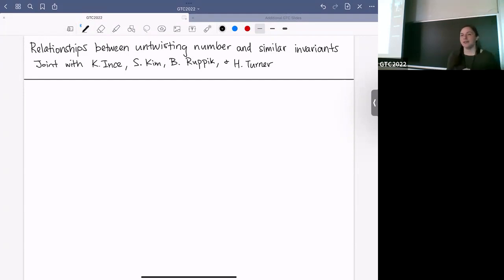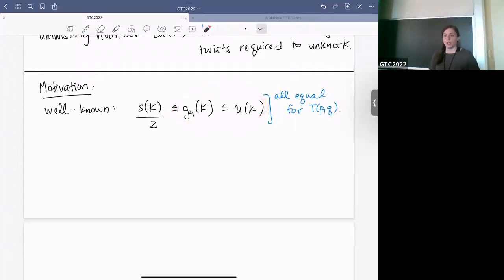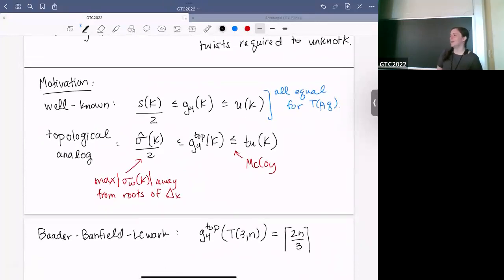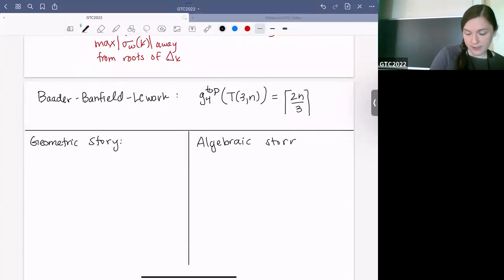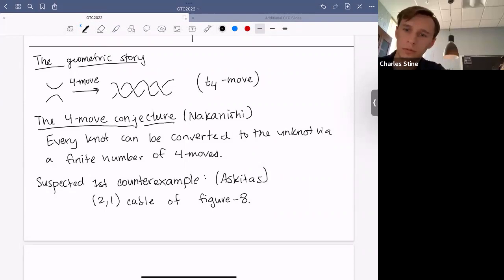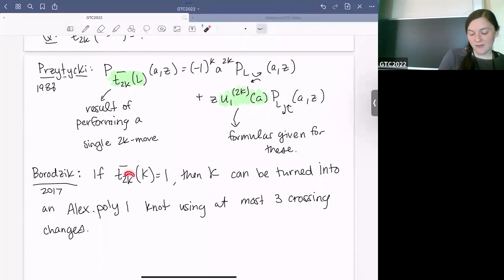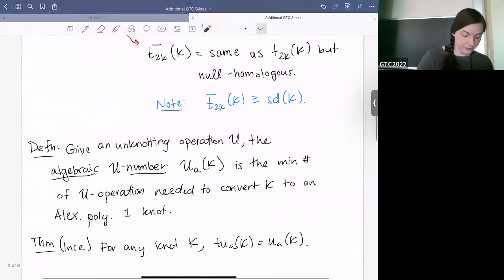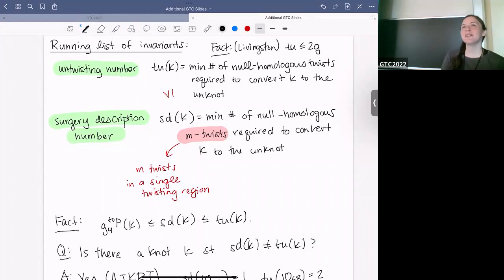Samantha Allen "Relationships between untwisting number and similar invariants"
Abstract: The untwisting number of a knot K is the minimum number of null-homologous full twists required to unknot K. We relate this invariant to many other invariants, including the rational unknotting number, the (algebraic) 2k-unknotting number (related to the 4-move conjecture(s)), and the (algebraic) surgery description number.  Some of these will give a refinement of an inequality (by McCoy) related to the topological 4-genus, which itself is a analogue of the relationship between Rasmussen’s s-invariant, smooth 4-genus, and unknotting number.  In this talk, I will provide the first known example where untwisting number and surgery description number are not equal and discuss challenges to distinguishing these invariants in general.  This work is joint with Kenan Ince, Seungwon Kim, Benjamin Ruppik, and Hannah Turner.